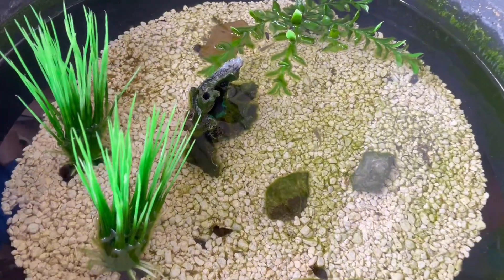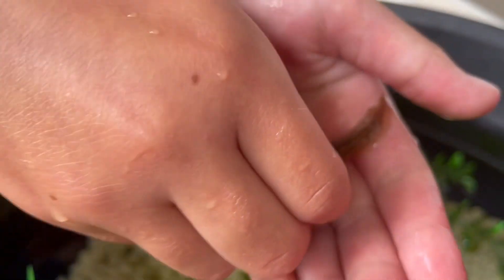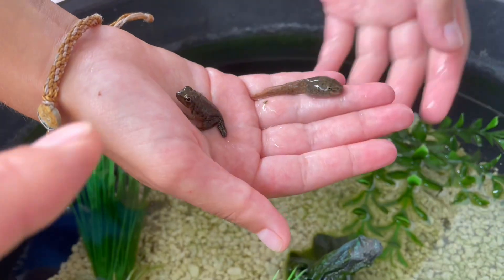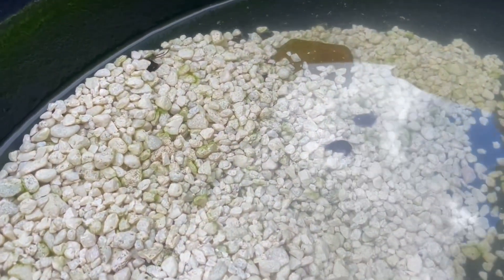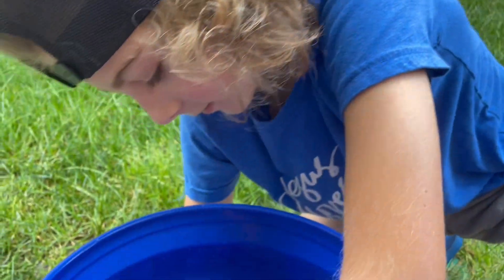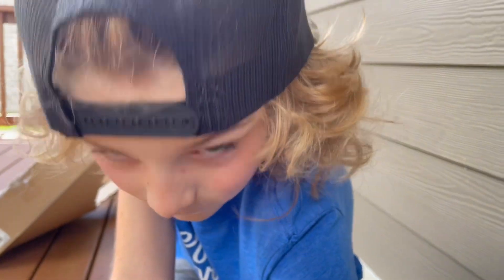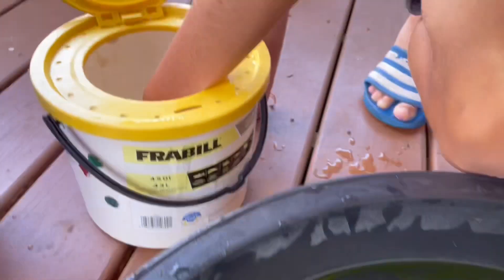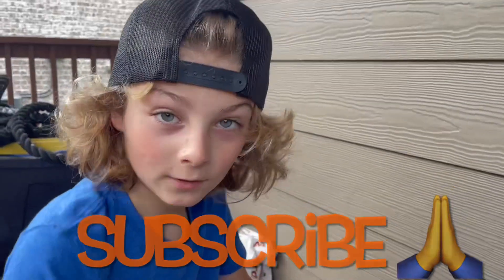It Turned Into A FROG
Exploring a backyard pond full of creatures. Boy discovers a tadpole transformation.